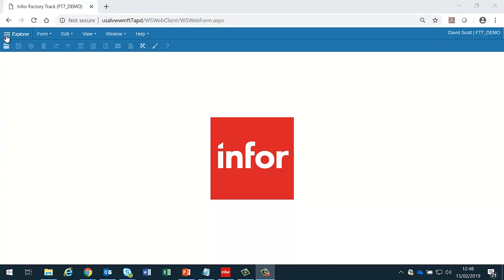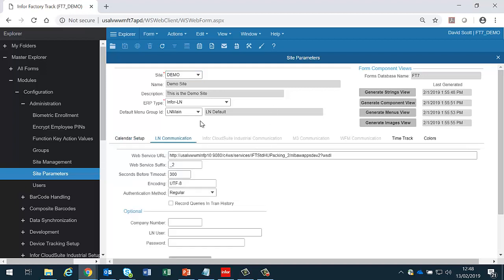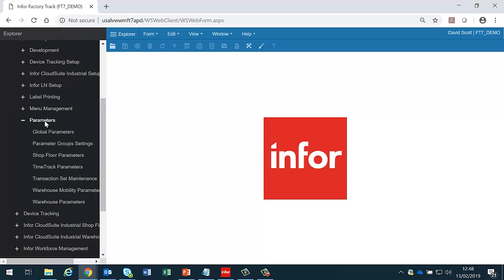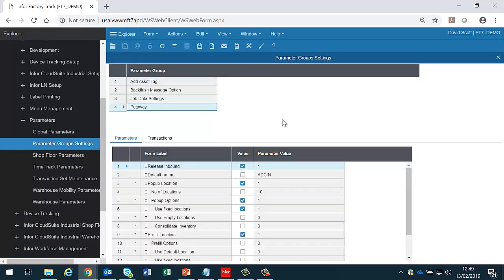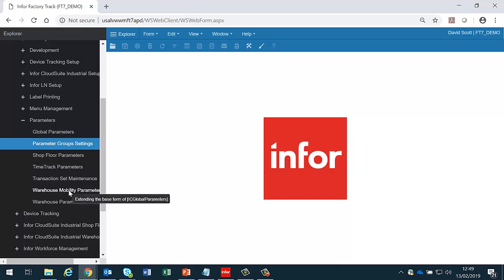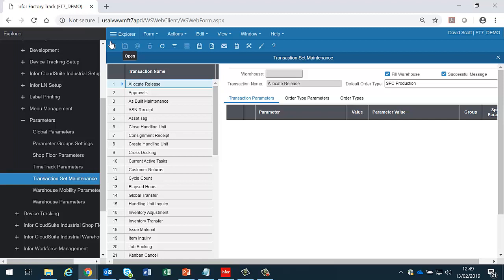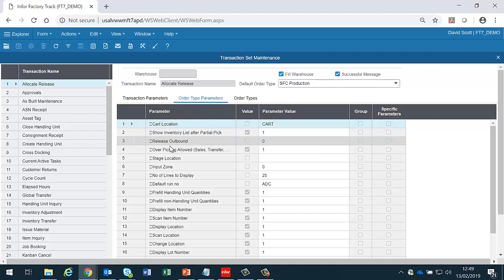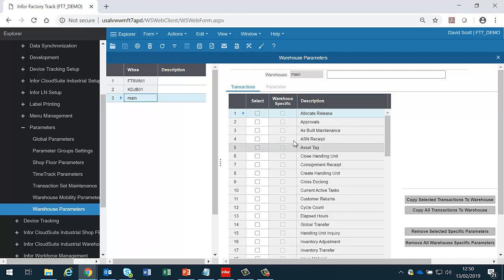Warehouse Mobility Parameter Overview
Video describing the different types of Parameters required for the LN Warehouse Mobility Module of Infor Factory Track